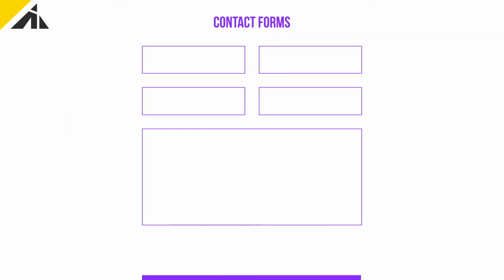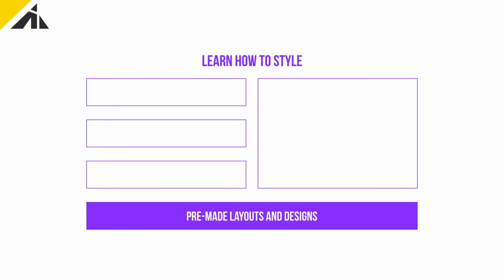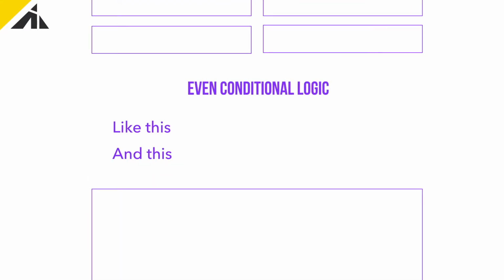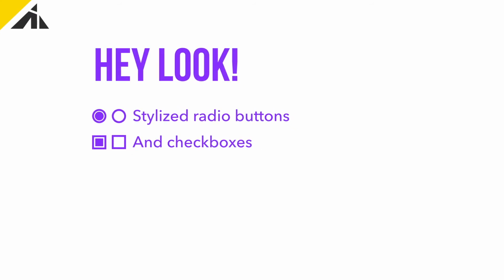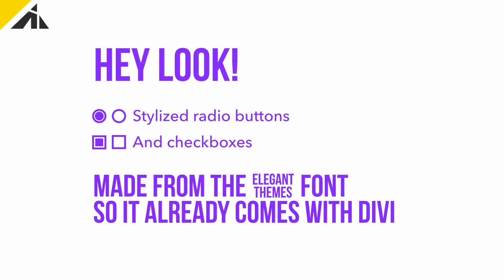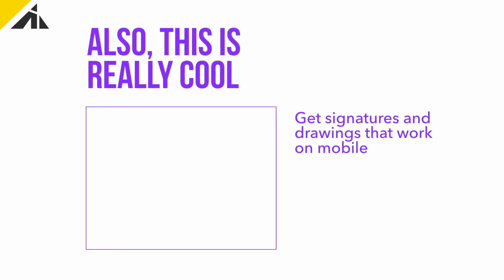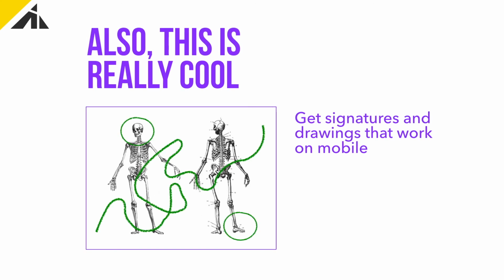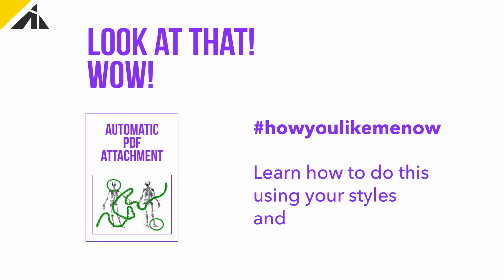Online Course - Contact Form 7 + Divi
Hey guys! Here's a course that you can take and learn contact form 7!